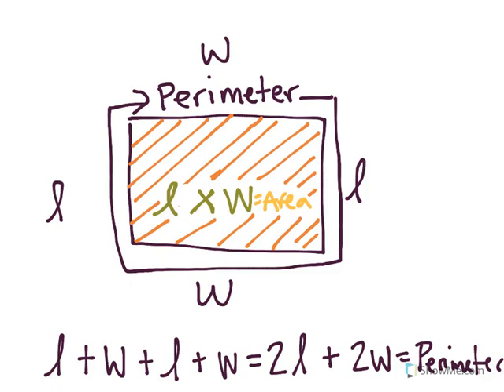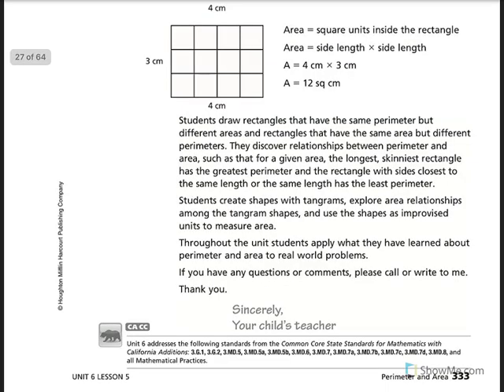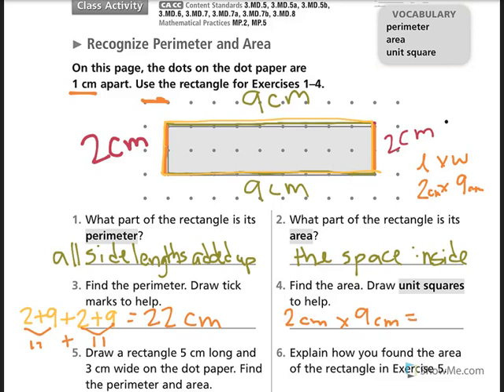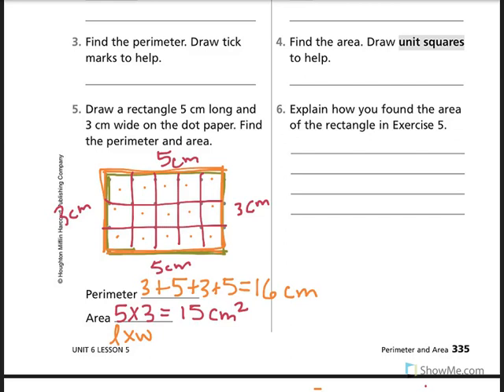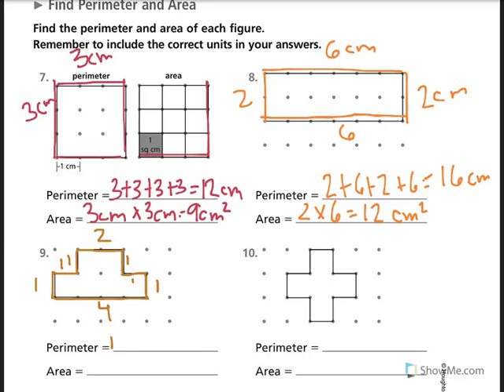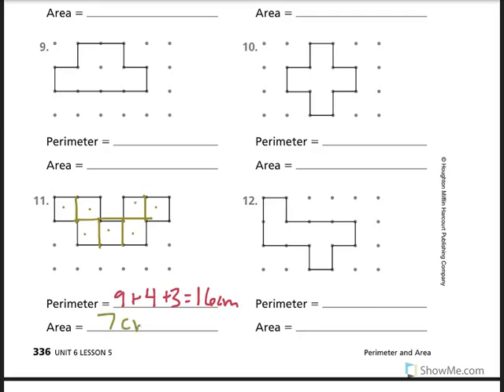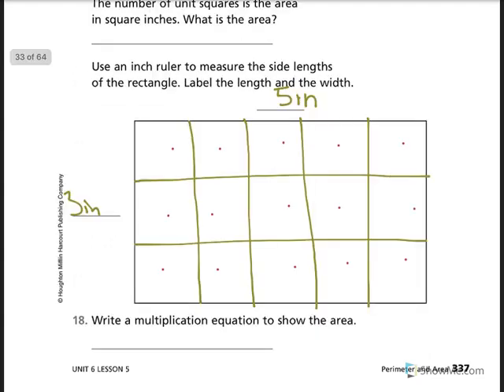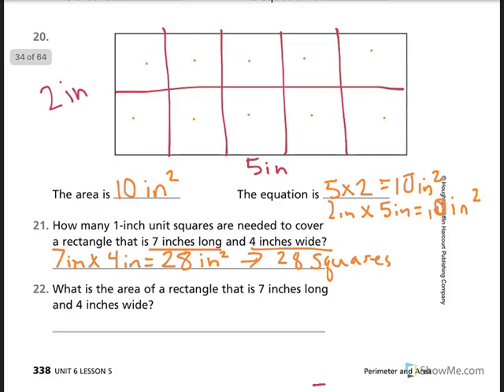3rd Grade Math Unit 6 Lesson 5 California Math Expressions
Lesson 6.5 Perimeter and Area